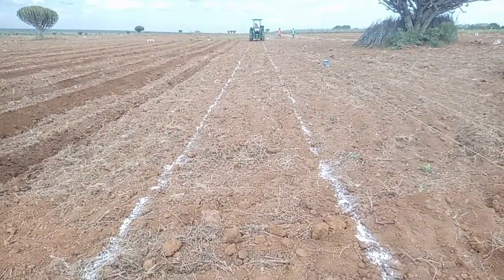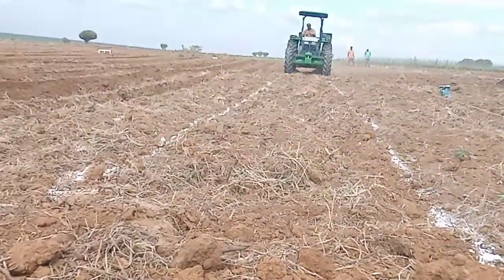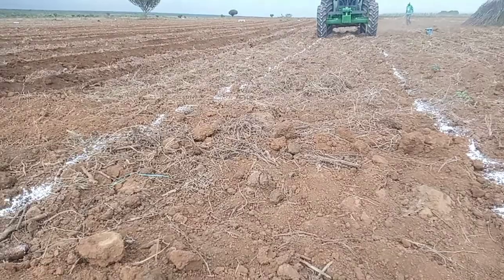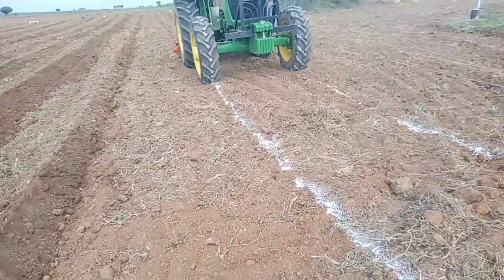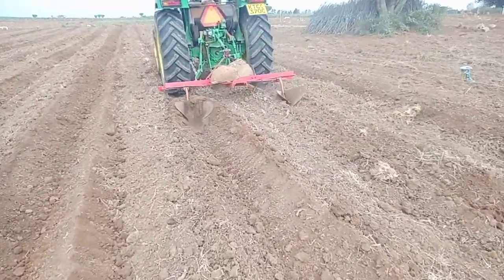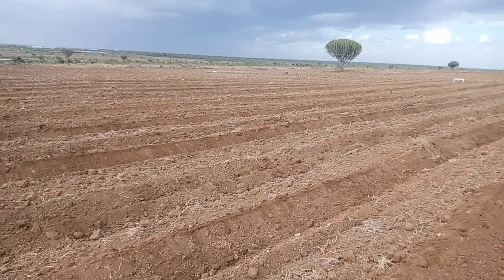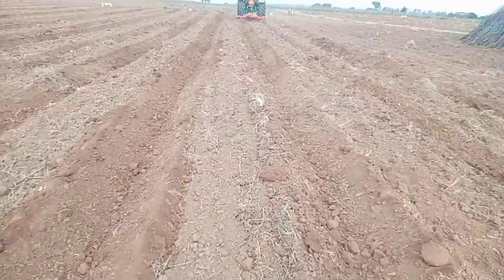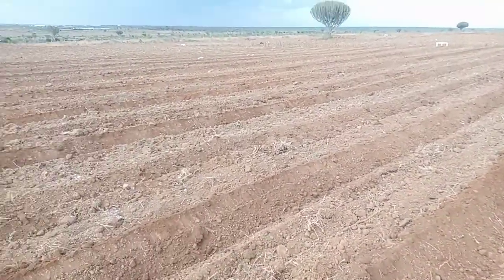AGRICULTURE MECHANISATION IN KENYA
Important of farm machinery in Agriculture